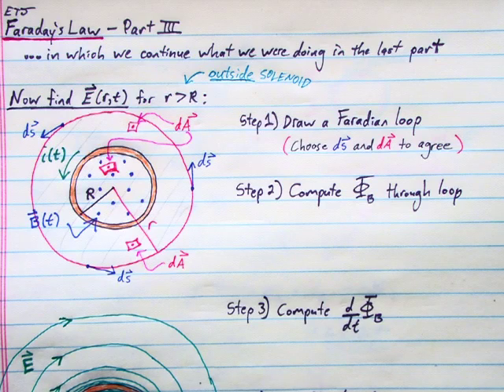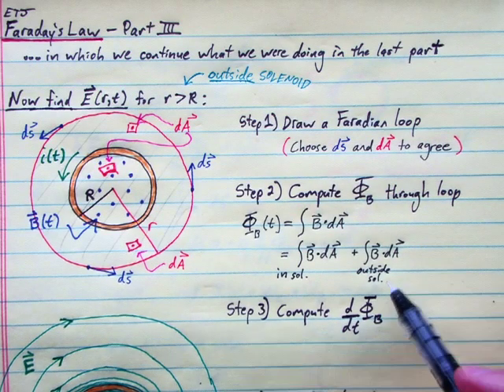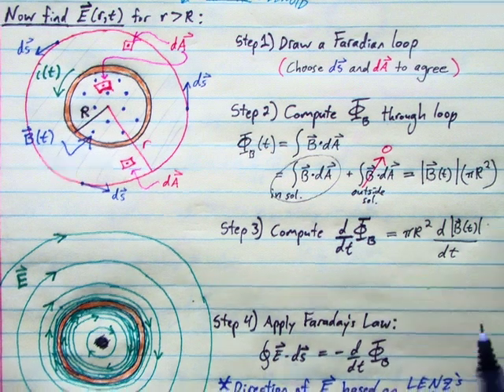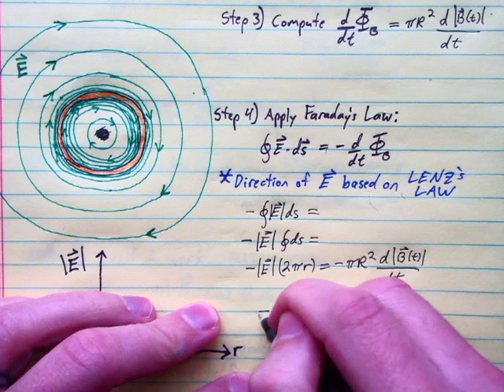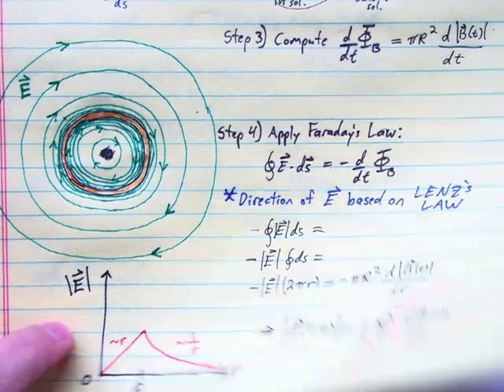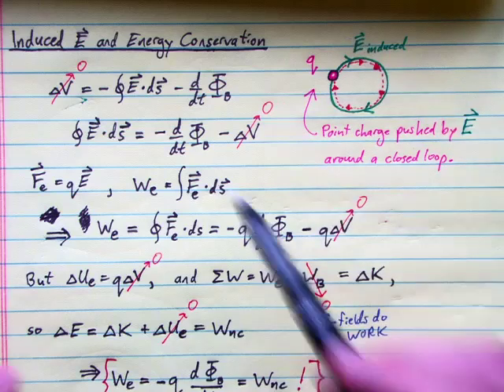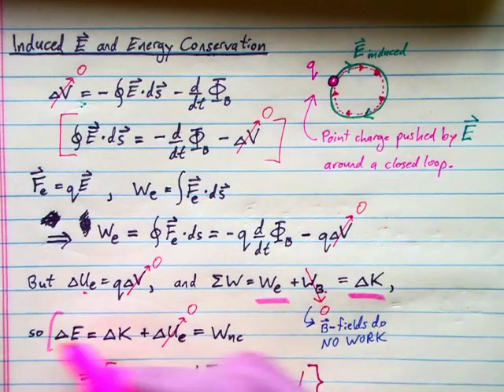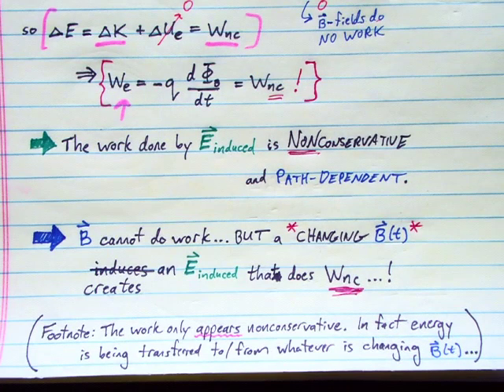Faraday's Law 3